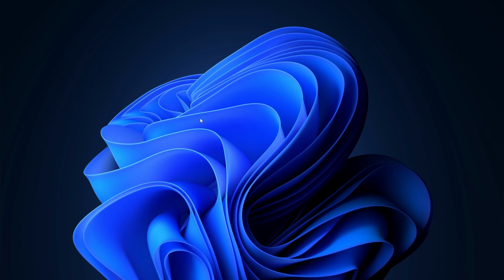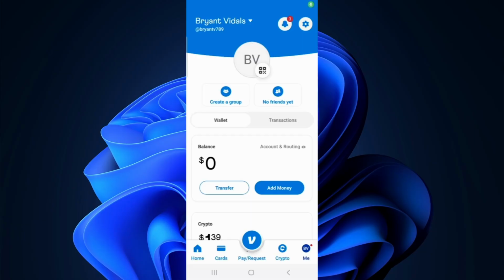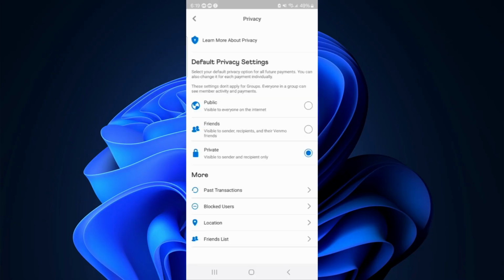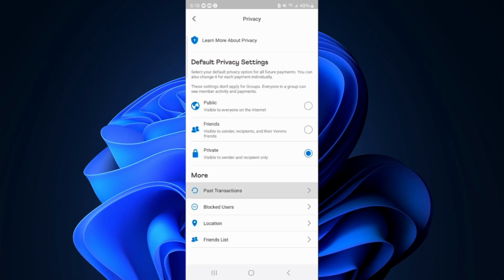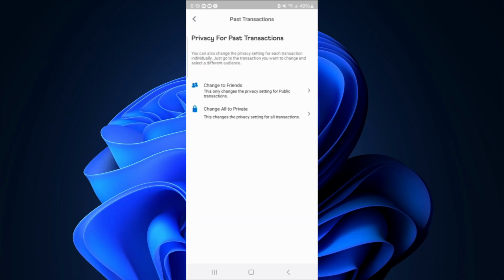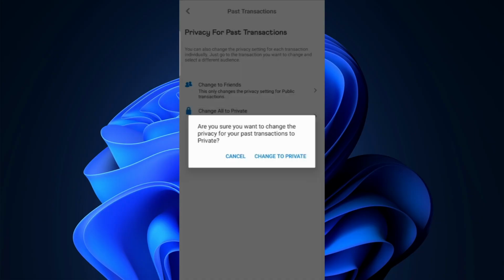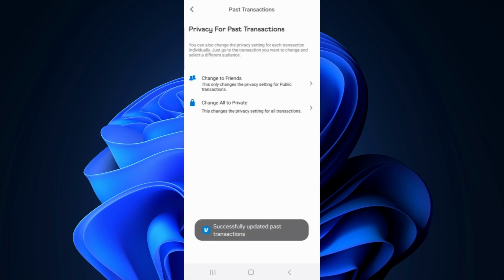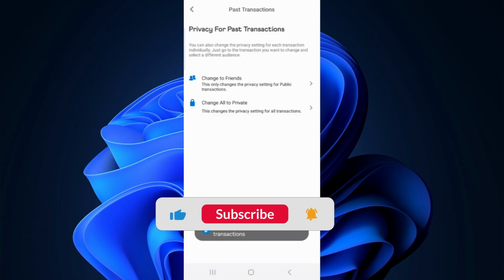HOW TO DELETE VENMO TRANSACTIONS (WHAT YOU CAN & CAN’T DO 2026 GUIDE)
In this 2026 guide, you’ll learn how Venmo transactions work and whether you can delete them. If you’re trying to remove payment history or hide transactions, this video explains what’s possible and the best alternatives.

Venmo does not allow you to delete individual transactions, but you can control privacy settings to hide them from others.

In this video, you’ll learn:
 • Can you delete Venmo transactions?
 • Why Venmo doesn’t allow deletion
 • How to change transaction privacy settings
 • Making past and future payments private
 • How to hide activity from public view
 • When you can remove transactions (account deletion)
 • Tips to protect your privacy